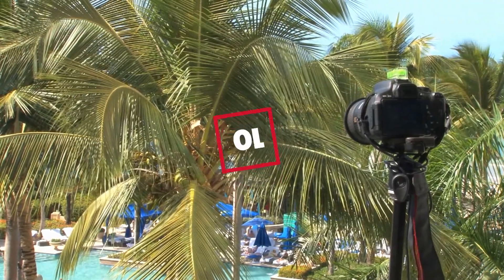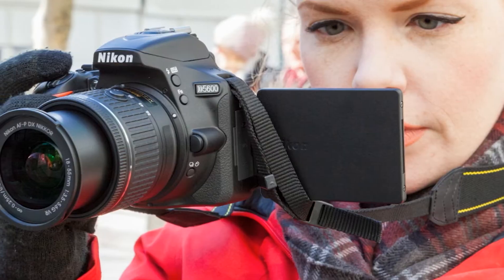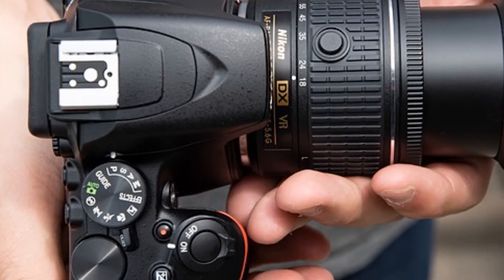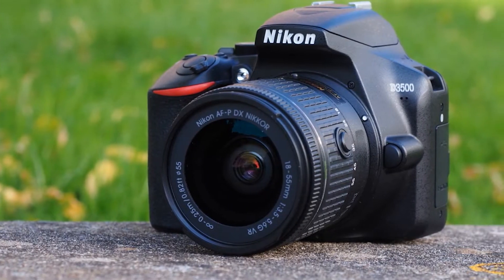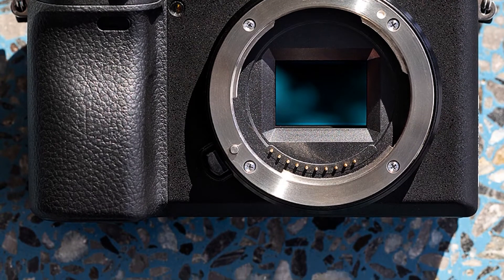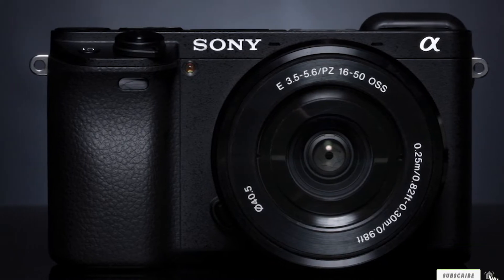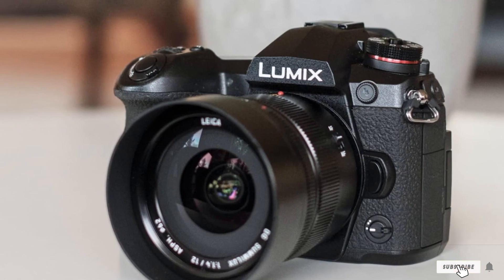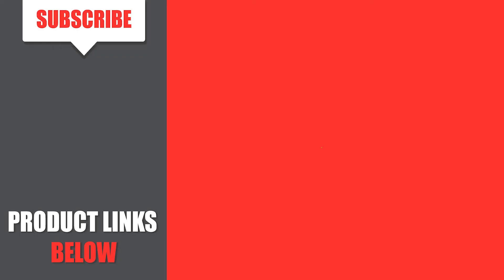Best Camera Under 1000$ 2024 [Top 10 Picks Reviewed]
What is the Best Camera Under 1000$ in 2024?

In today's video we reviewed the Top 10 best Camera Under 1000$s on the market in 2024. We made this list based on our personal opinion and we ranked them in no particular order, after doing our research based on their prices, quality, durability, brand reputation and many more.

After watching this video you will know which are the best budget, top selling and top rated Camera Under 1000$ on the market today.

If you choose from this list you can be sure that you buy one of the best Camera Under 1000$s available today.

Portions of footage found in this video are not original content produced by the Camera Under 1000$ Insider team. Portions of stock footage of products were gathered from multiple sources including, manufactures, fellow creators and various other sources.